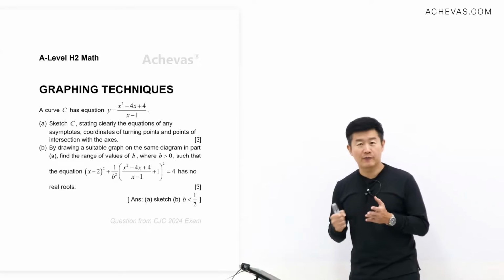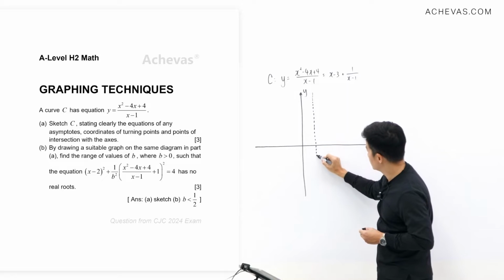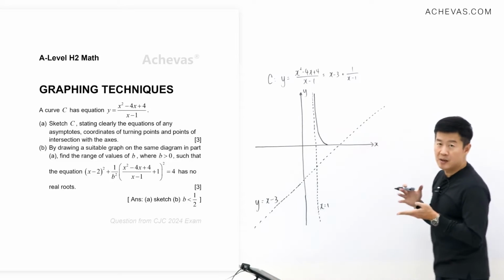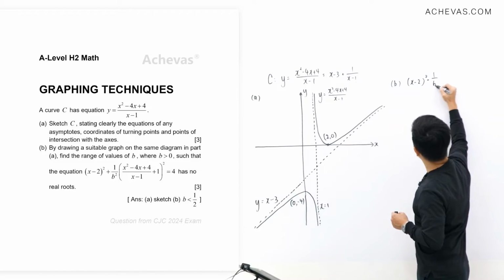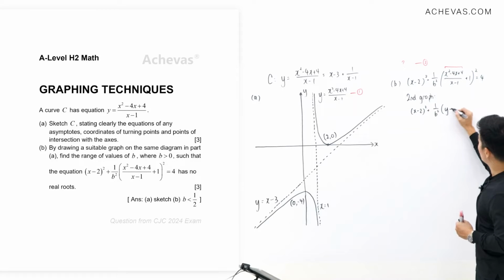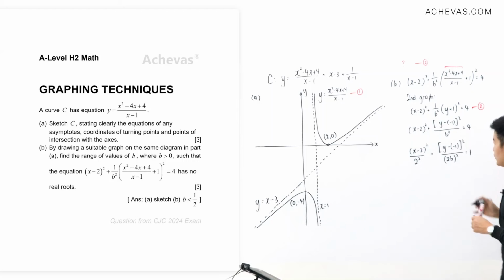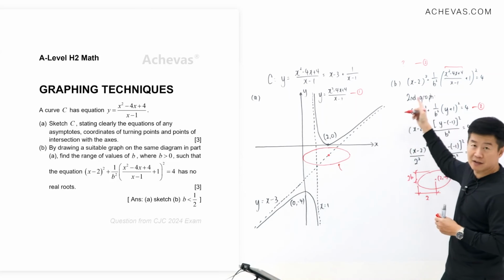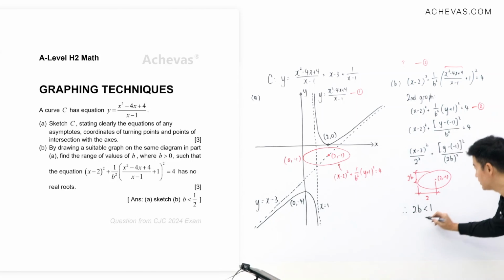Graphing Techniques | Singapore A-Level/Junior College (JC) H2 Math Tuition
🏫 Question from Catholic Junior College (CJC) 2024 Exam Paper

POPULAR Bookstores

0:00 Part (a)
3:43 Part (b)